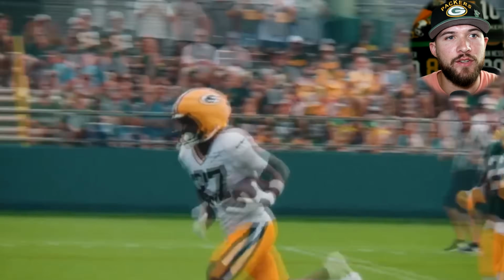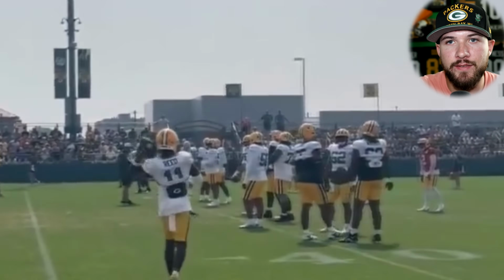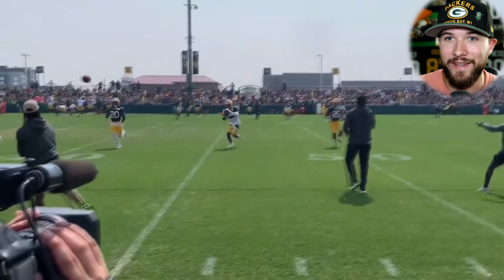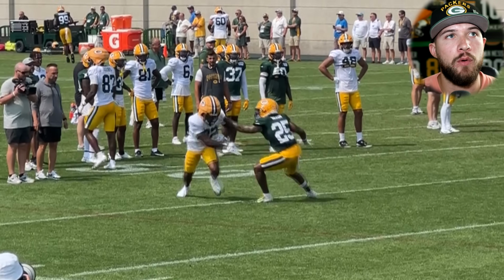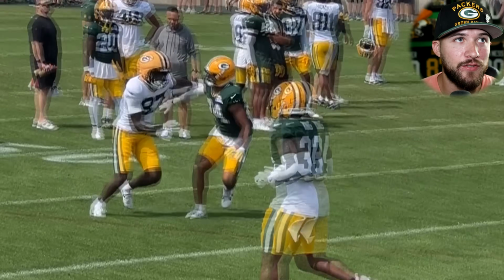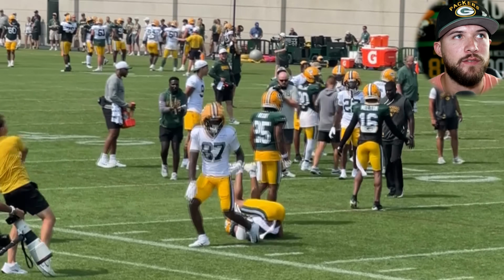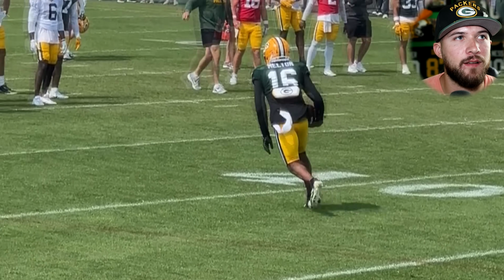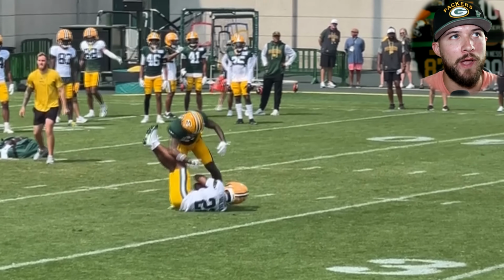Reacting to Packers Training Camp Highlights Day 11 | Golden vs Nixon Pt.2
Welcome back, Packers fans! In this video, I breakdown highlights from day 11 of Packers Training Camp! Whether you’re a die-hard Green Bay Packers supporter or just keeping up with the NFC North, this is the place for Packers updates, bold takes, and in-depth analysis.

🏈 In this video:

Golden and Nixon continue 1v1's

Doubs and Valentine share physical reps

Bo Melton comes up with an INT!

Shout-out to all the Packers reporters at practice bringing us these clips!

Looking for a Realtor in the Green Bay Area? Talk to Alex